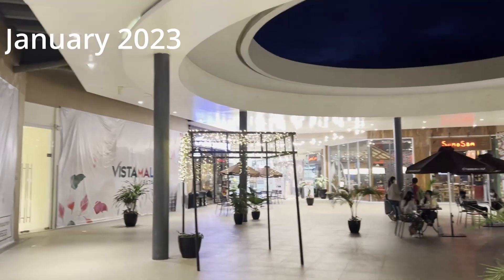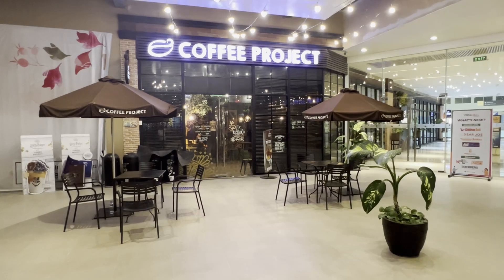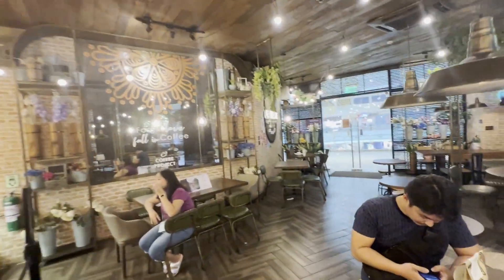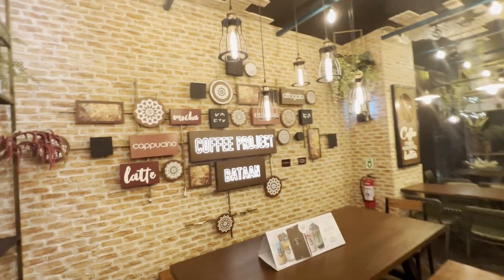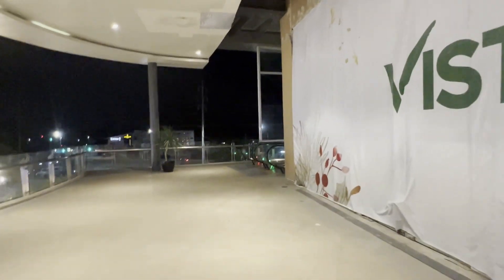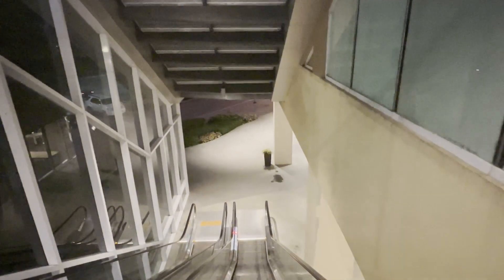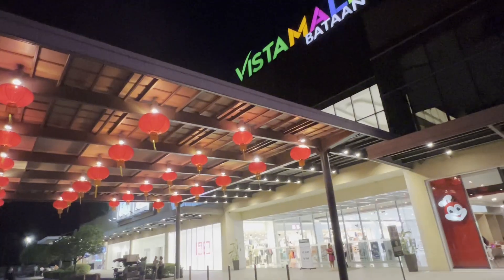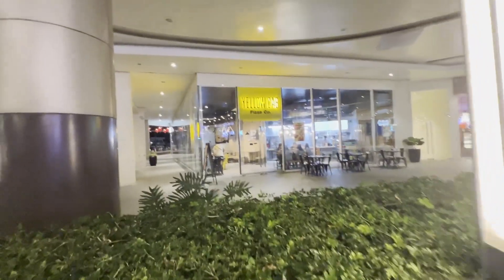Vista Mall - Coffee Project & more- Let's go !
I made it back to Balanga, Bataan and Vista Mall. Notable is that
"Sombrero's" I showed before has changed to "Sixty Four". The restaurant is till be reworked on the inside. I'm featuring Coffee Project this go around. It's one of the nicest coffee places I've been too anywhere. The only drawback is the prices. Not unlike many coffee cafes these days, the prices are steep but if you enjoy the ambiance and the coffee, then you probably want mind. The baked goods I had were good too such as the Oreo Cheesecake. Relax insde or out at Coffee Project. I enjoy Vista mall as its only a little over an hour from Subic Bay and Olongapo. They have many restaurants including TGI Friday's and a movie theatre. Check it out some time. I think you will enjoy it.

I'll be doing more vlogs from Olongapo and Barretto soon.